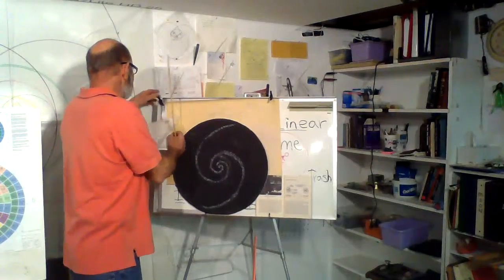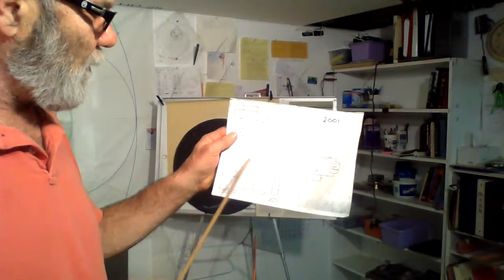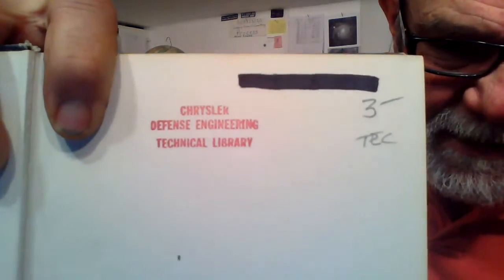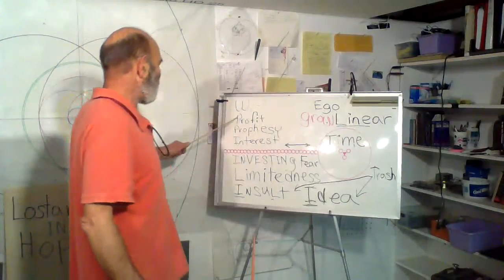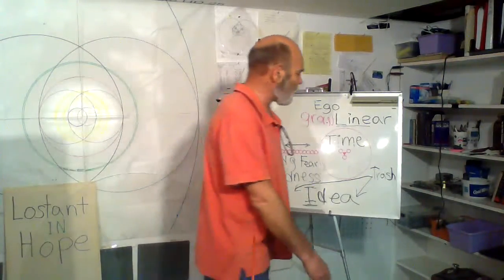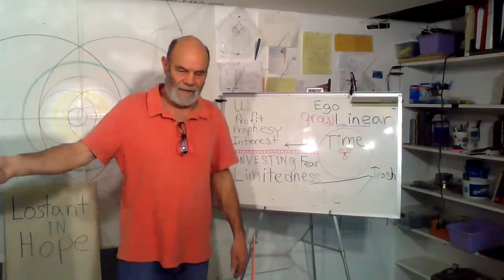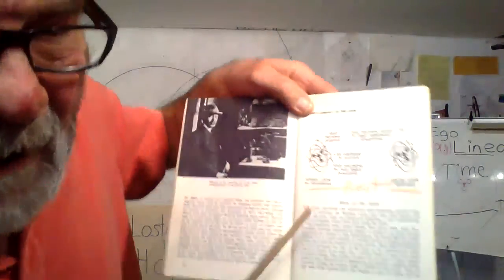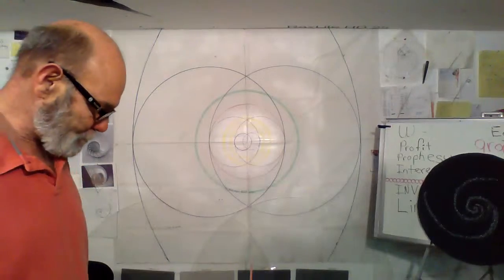Structures what are they.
What I failed to emphases about these structures is there continuation relies upon balance that no portion can collapse.  These are balanced systems of structure. Regardless of which system examined in example: the stability of communities realize on the families within.  In the same sense the family's stability relies on community.  I suggest that the more self-sufficient each community can become, the more self-sufficient the conglomerate of communities also becomes.
I would suggest the base of Maslow's hierarchy of needs could be provided at the community level were individual families would work together to secure the physiological and safety needs.  This would also promote higher the higher functions of those needs fulling loving/belonging, end esteem needs.  The self-actualization needs would allow individuals to peruse the interest within the family, community or in neighboring communities.  Education and the sharing of knowledge would begin with the internet, and could progress apprentice programs of higher learning.  Such training would be vital, providing hands on training and participation in all of the sciences, and advanced manufacturing of new technology.  These work to learn could also be a means of work to own, that in this way the contributing communities to these programs would reap the benefits, further strengthening both the communities and individual families within.

Its my hope that during the formation of these communities that the facilitators are able to attract the needed diverse skill-sets that will help improve the general over self-sufficiency of those communities.

The return to the importance of strong family unites and the development of community is the central theme.  Humanity will accomplish these needs.

Top of the priority least must be global Peace.

Jerome